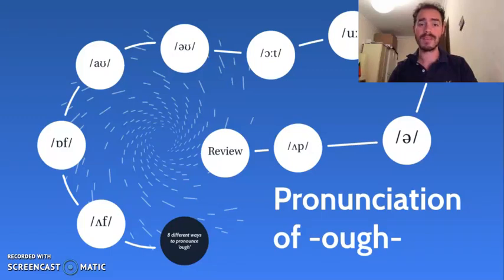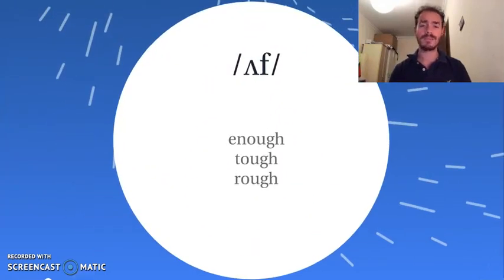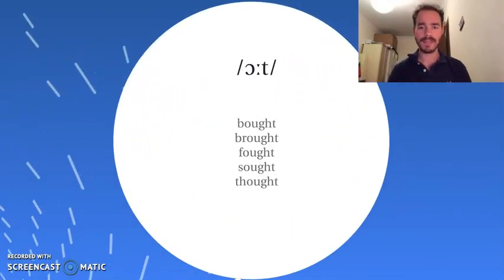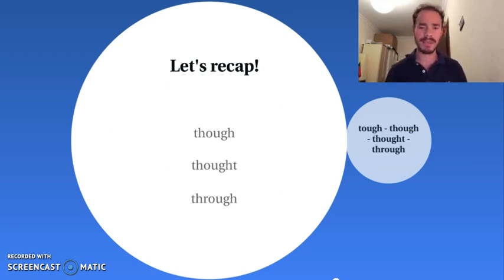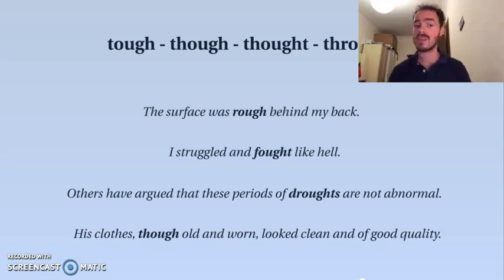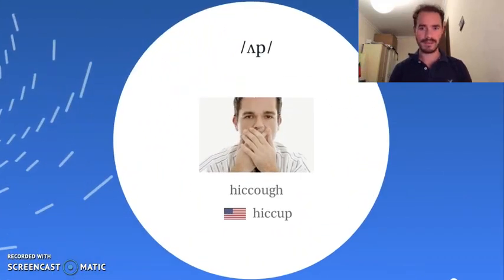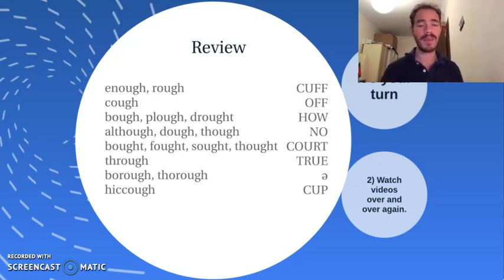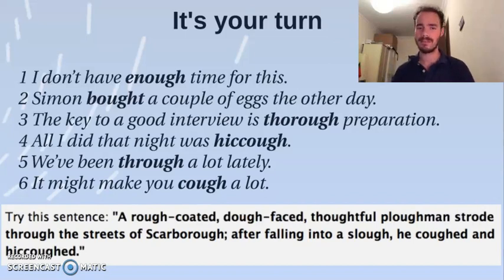Pronunciation of OUGH // English Pronunciation with SmartSpeak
Look into our first pronunciation video - a very difficult set of letters to pronounce.